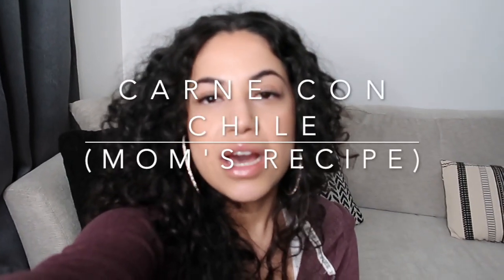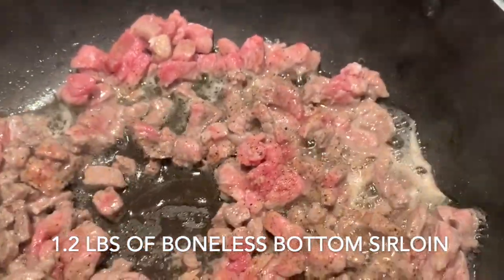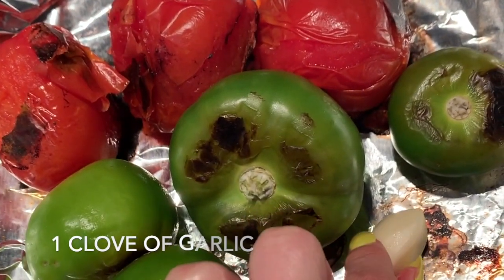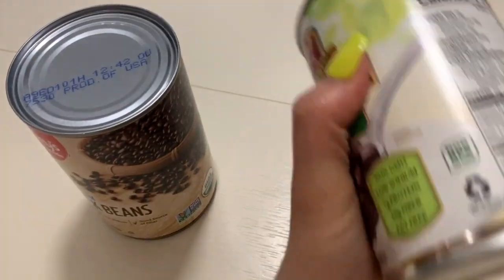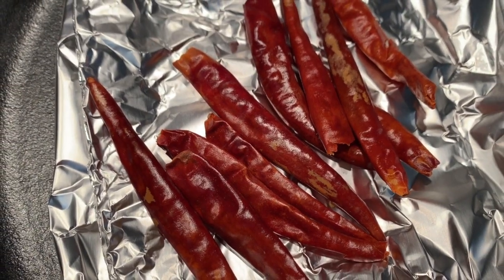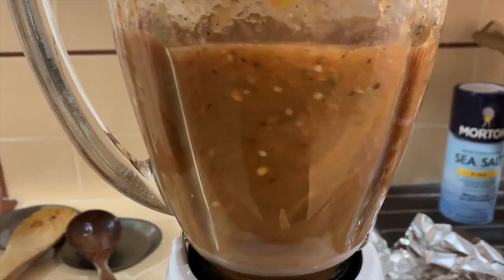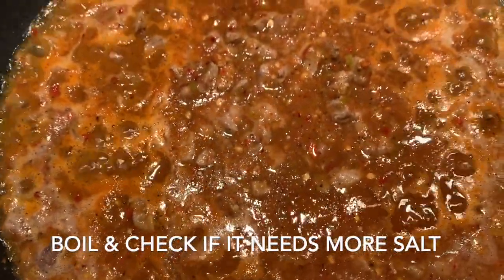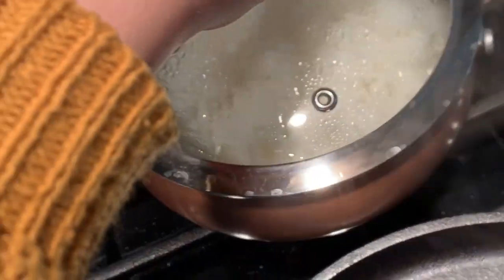How to make CARNE CON CHILE | Jalisco Style | Quick dinner!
Welcome back! Please leave any questions or comments below :)